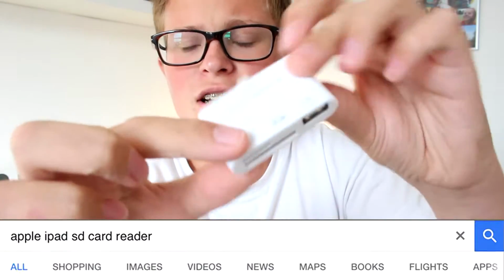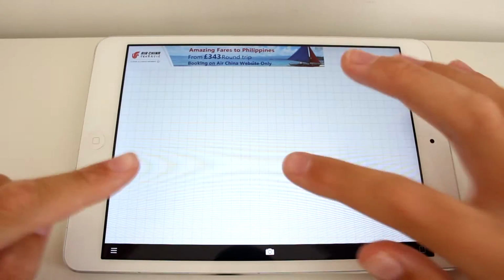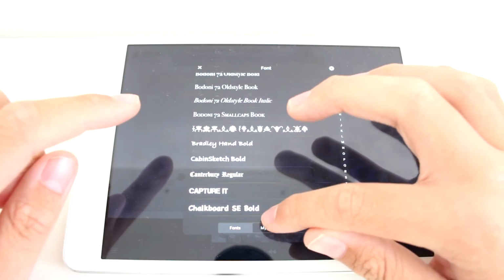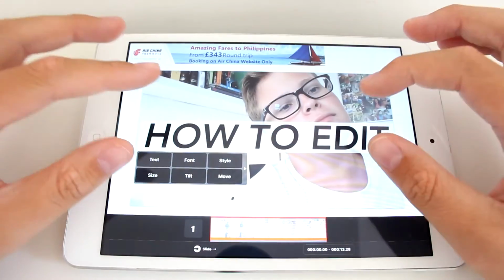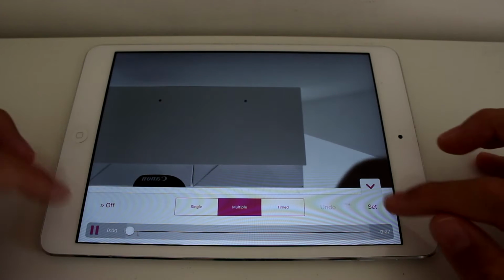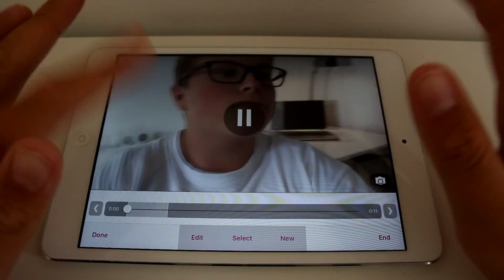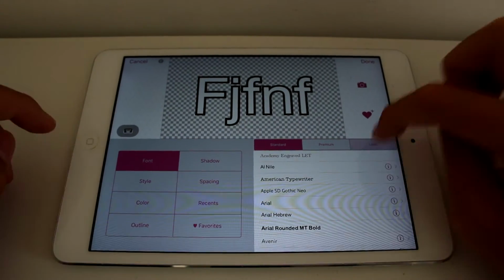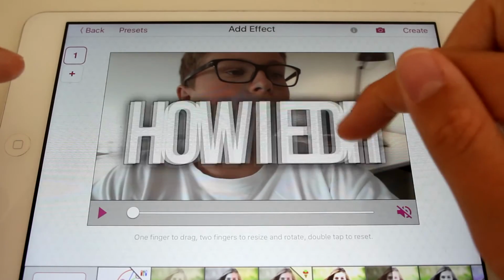HOW TO EDIT VIDEOS ON IPHONE AND IPAD!!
If you guys leave positive feedback, I will create more of these videos, especially to do with the mobile side of things, so let me know down below and remember to SMASH that like button!! Thankyou, love you all, Ben :) x

Hello description reader, its Ben! Just thought I would let you know that I usually upload at 6pm every sunday, or the timing can sometimes change:) if you want to see more of me, or see what equipment I use, check the description:

⭐️SOCIAL MEDIAS:⭐️

⭐️EQUIPMENT:⭐️

Camera: Nikon D5100//Sony RX100
Lens: Nikon 35mm f1.8 or Nikon 18-55
Microphone: Takstar SGC-598
Editor: Sony Vegas Movie Studio Platinum 11

In this video, I show you how I used to edit on my iPad using applications such as iMovie, and show you how you can get results that can replicate programmes such as Final Cut Pro which is a software on a macbook, which often features in peoples "What's On My Macbook?" videos. I also think that this would be helpful for anyone wanting to know how to edit using mobile apps, or in general - a beginners guide for anyone that is interested?